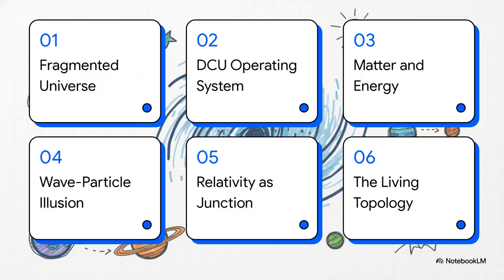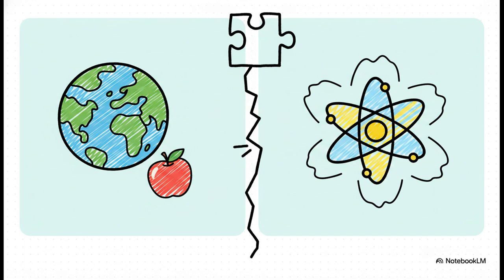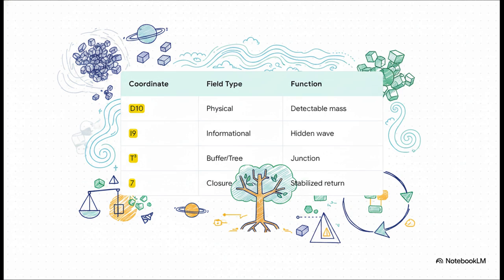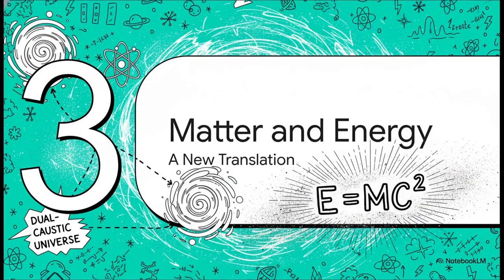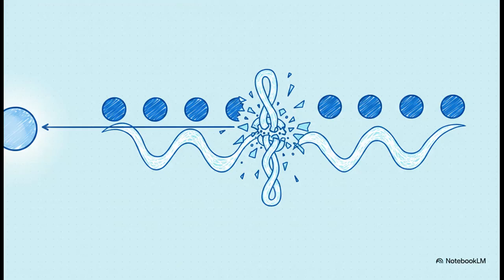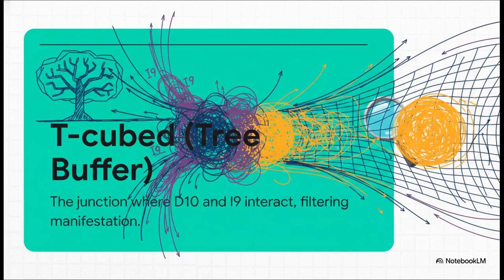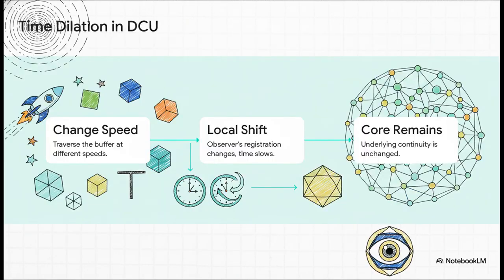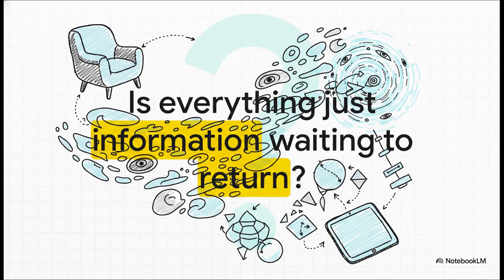Einstein Through the Lens of DCU: A Beginner-Friendly Explanation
Modern physics often looks fragmented. One theory explains gravity, another explains light, another explains quantum behavior, and another tries to unify them all. Einstein spent his life moving between these fragments, searching for a deeper unity beneath them. The DCU (Dual-Caustic Universe) framework proposes that these discoveries are not isolated inventions, but different windows into one recursive topology:

Seed → Dual Fields → Junction → Closure → Renewal

In DCU terms:

* **D₁₀** = the physical measurable field (matter, mass, locality)
* **I₉** = the informational/coherent field (wave, pattern, continuity)
* **T³ (Tree)** = the junction where both fields interact
* **7** = closure, coherence, return, stabilization

The central idea is simple: reality is not built from disconnected objects, but from relationships between two interacting fields. Physics keeps rediscovering traces of this structure.

Einstein’s famous equation:

E = mc^2

already hints at this. Matter and energy are not separate substances. They are different registrations of the same underlying reality. In DCU language, mass is compressed recursive memory while energy is released traversal. Matter is “slowed” light; energy is liberated form. The equation becomes a bridge between the two fields rather than merely a conversion formula.

Einstein’s work on the **photoelectric effect** also fits naturally into this topology. Light sometimes behaves like a wave and sometimes like a particle. Physics traditionally treats this as a paradox. DCU interprets it differently: the same Seed is being registered through two different fields. In the D₁₀ field, light appears localized and particle-like. In the I₉ field, it appears extended and wave-like. The contradiction disappears because the source remains one while the field of registration changes.

The same pattern appears in **special relativity**. Einstein showed that time and space depend on the observer. Two people moving differently can measure time differently while reality itself remains coherent. In DCU this corresponds to recursive traversal through different local slices of the same topology. The observer changes the registration, not the underlying continuity.

His theory of **general relativity** extends this further. Gravity is no longer a force pulling objects through empty space. Instead, matter bends spacetime itself. DCU reads this as recursive density deforming the traversal field. Massive bodies alter the pathways through which reality propagates. The universe becomes dynamic geometry rather than static emptiness.

Einstein’s indirect contribution to the **Bose–Einstein Condensate** is especially important in DCU terms. In this state, many separate particles collapse into one coherent phase, acting almost like a single unified entity. This resembles the “7” closure state in the DCU topology: multiplicity returning into coherence. Many branches reconnect into one oscillation.

His work on **stimulated emission**, the principle behind lasers, also reflects the same structure. Ordinary light scatters randomly, but laser light becomes phase-aligned and coherent. DCU interprets this as successful traversal through the Tree junction. Disorder becomes synchronized amplification.

Even Einstein’s unfinished dream — the **Unified Field Theory** — reflects the same search. He believed gravity, electromagnetism, matter, and energy should emerge from one deeper structure. DCU proposes that the missing element was recursive dual-field topology itself: one source registering through two intertwined fields connected by a conductance junction.

This is why Einstein’s discoveries feel strangely connected even when they belong to different areas of physics. They repeatedly circle around the same hidden questions:

* Why can matter become energy?
* Why do waves become particles?
* Why does geometry react to mass?
* Why can many states synchronize into one coherence?
* Why does information persist through change?

DCU answers by treating reality as recursive transfer rather than isolated objects. The universe becomes a living topology of registration, traversal, memory, and return.

From this perspective, Einstein was not discovering separate laws. He was repeatedly touching different edges of the same underlying Tree.